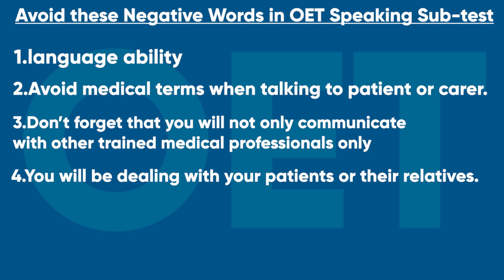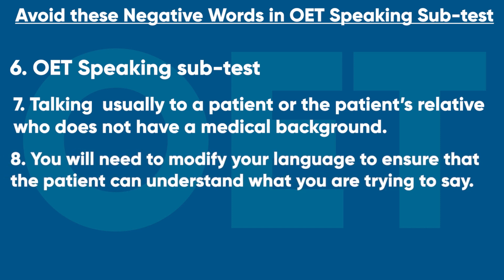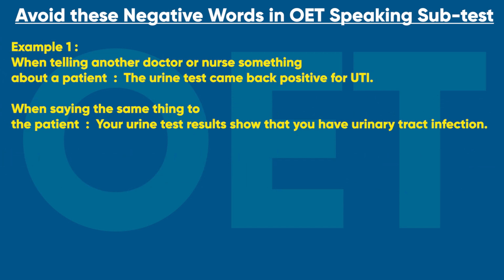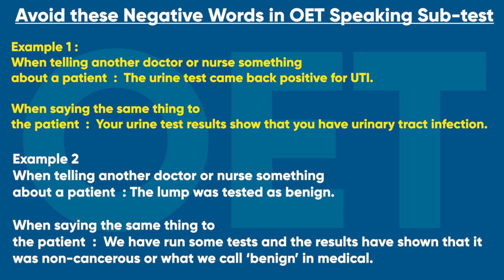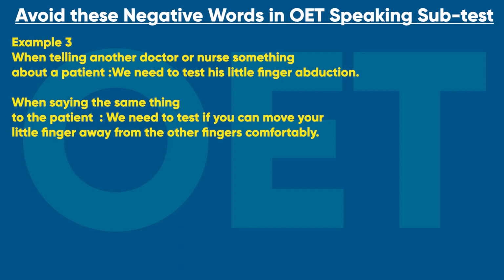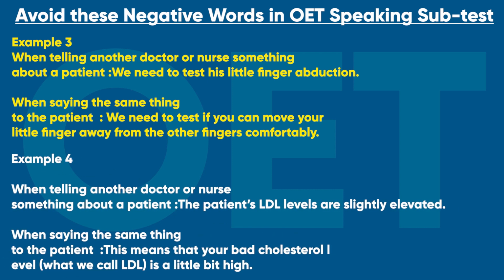How to Avoid Negative Words in OET Speaking Sub-Test | Online OET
OET Speaking Tips